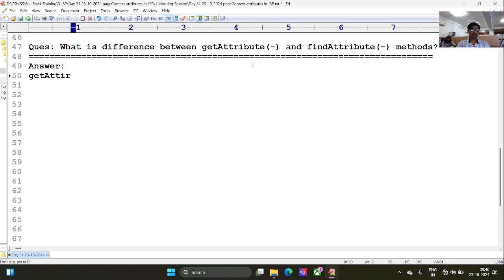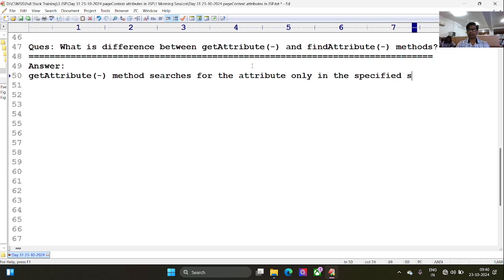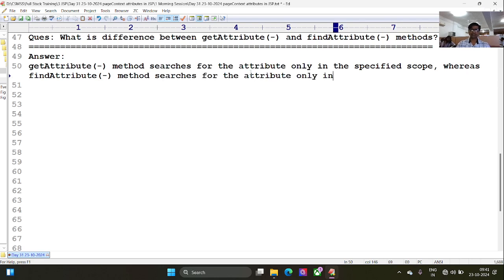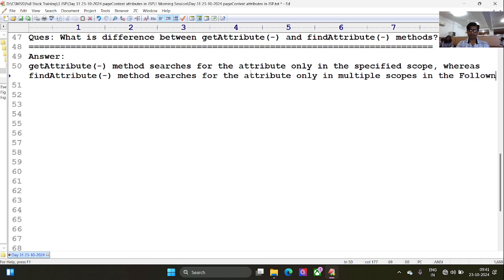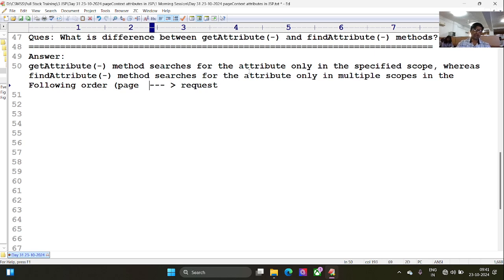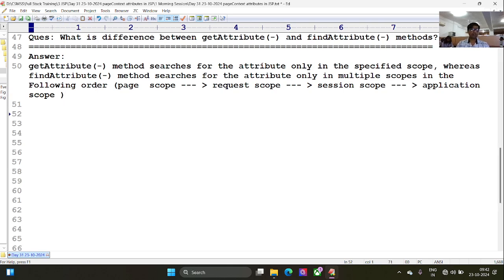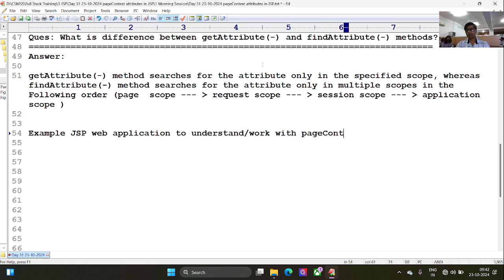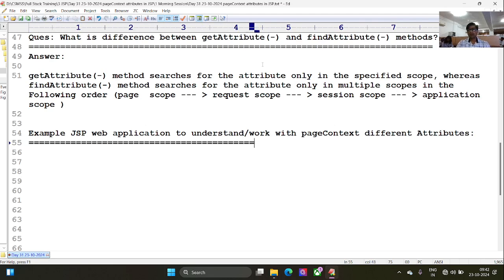68 Difference between getAttribute and findAttribute methods | JSP Tutorial | 2024 10 23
Ques: What is the difference between the getAttribute(-) and findAttribute(-) methods?
Answer:

getAttribute(-) method searches for the attribute only in the specified scope, whereas findAttribute(-) method searches for the attribute only in multiple scopes in the following order (page  scope --- request scope --- session scope ---  application scope )